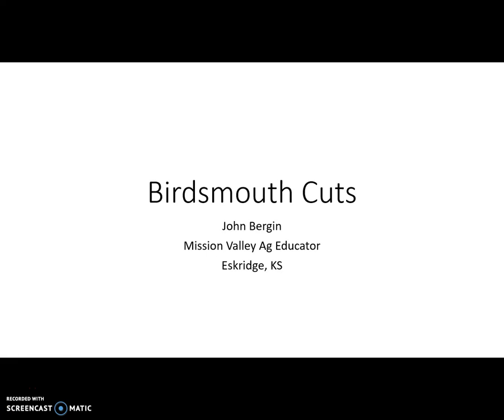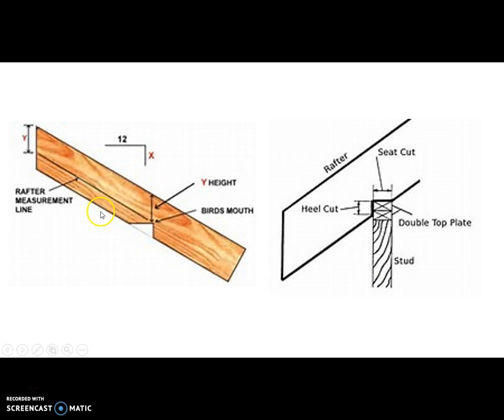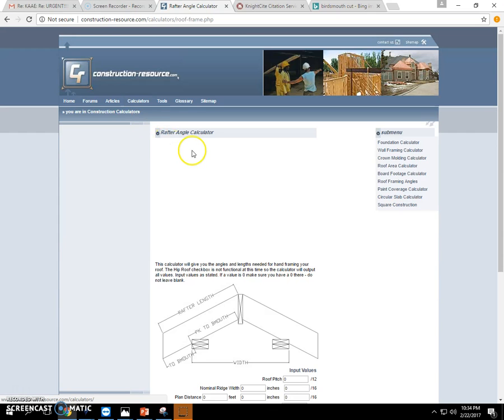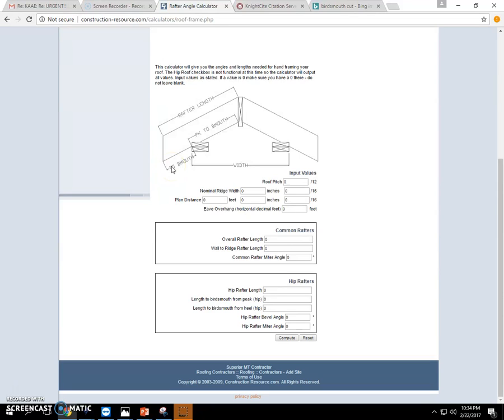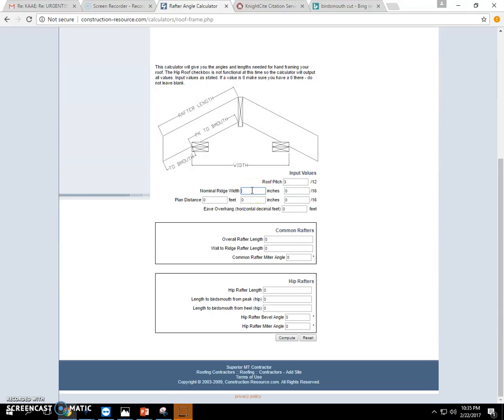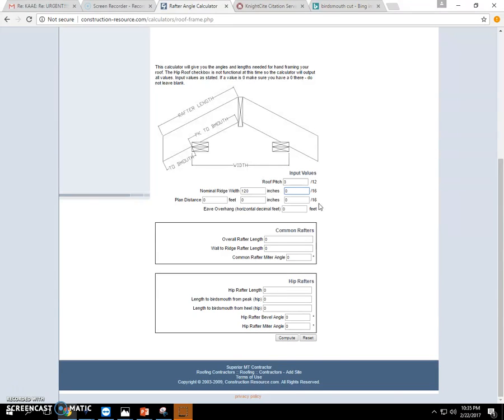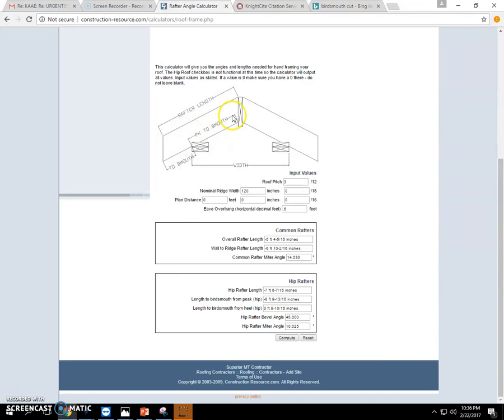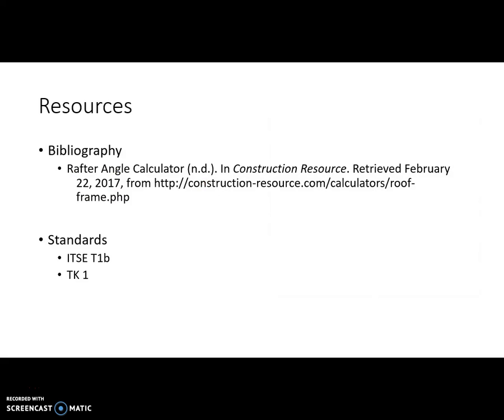Birdsmouth Cut Calculator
This is an educational video intended as a curriculum tutorial.